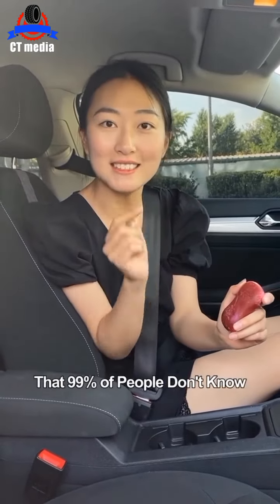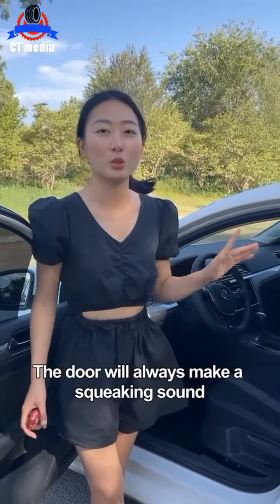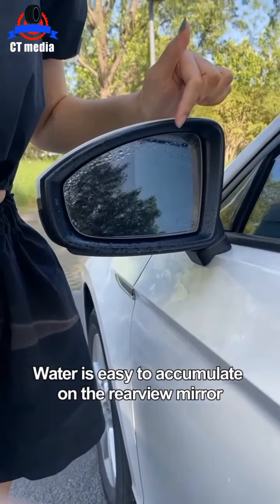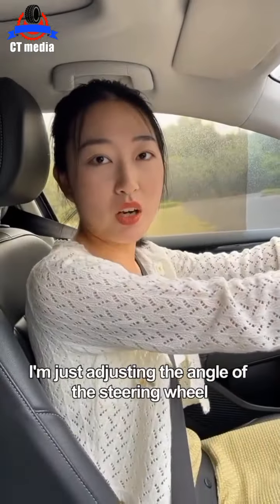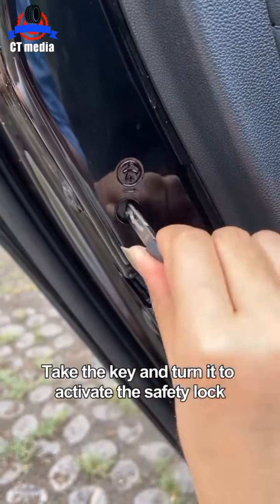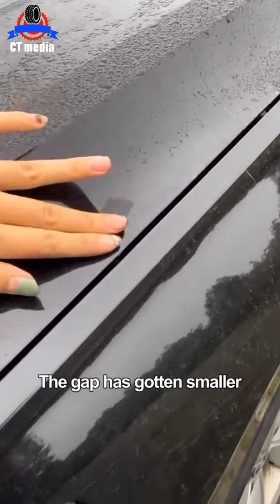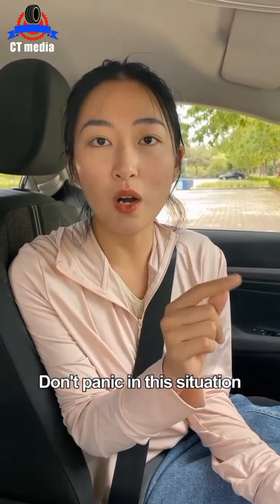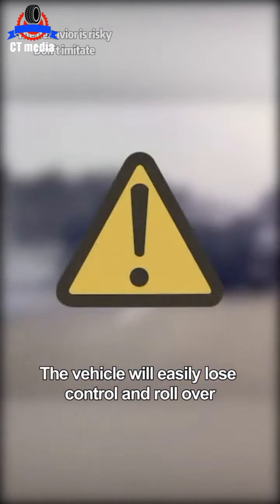16 Billion Dollar Car Worth Of Knowledge ❤️🚖💕